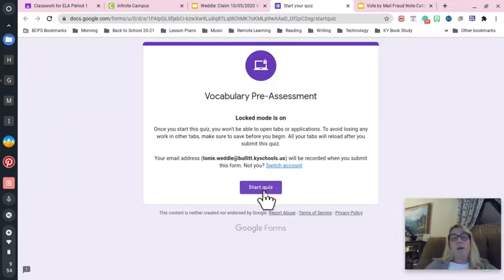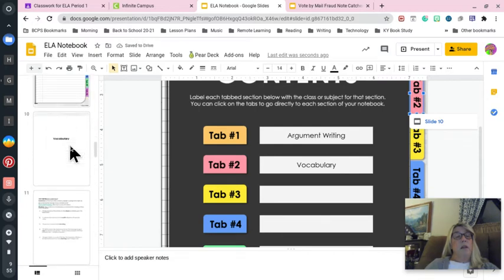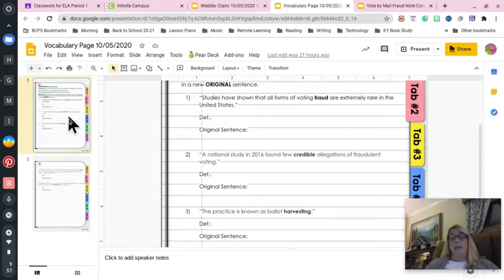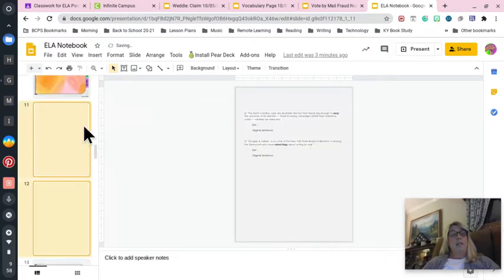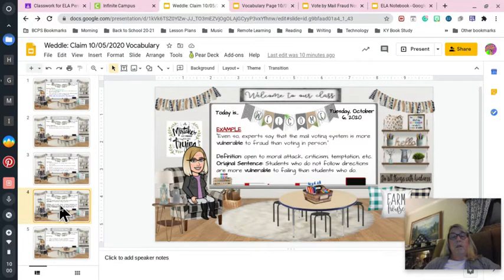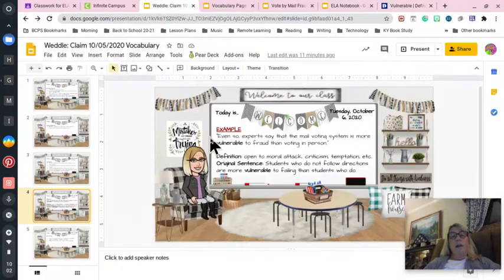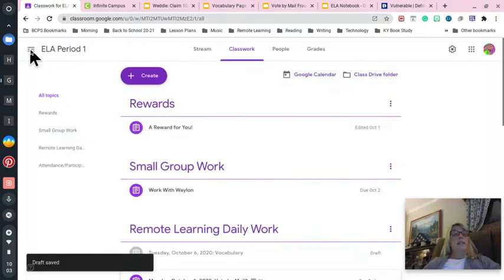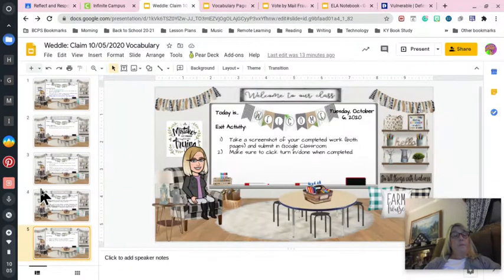Daily Work: Oct 6, 2020 10:06 PM